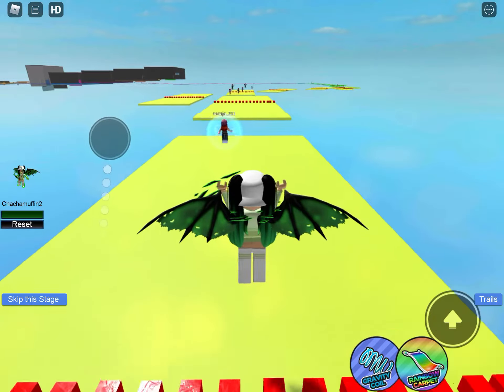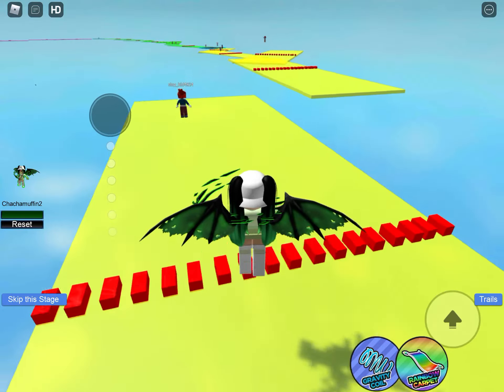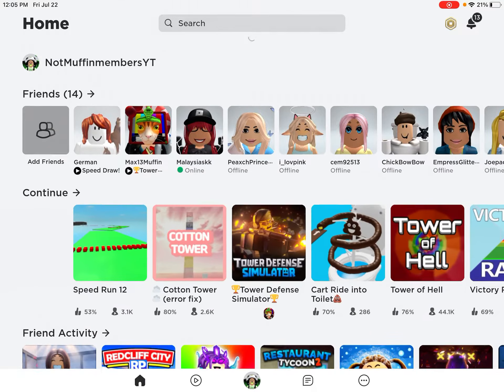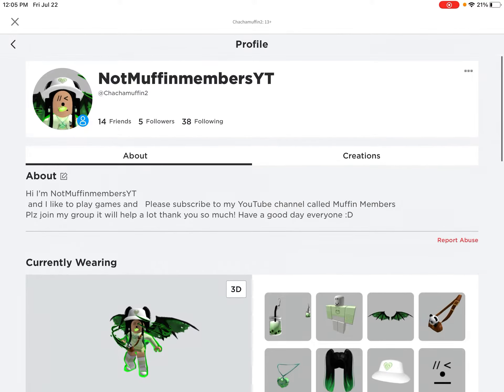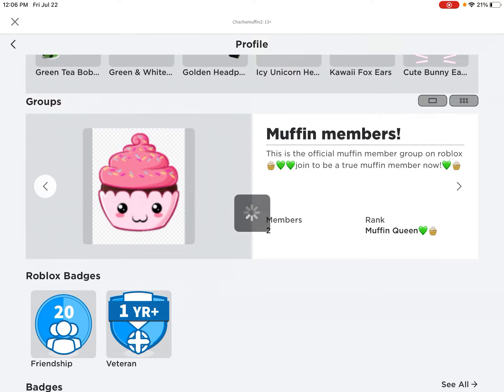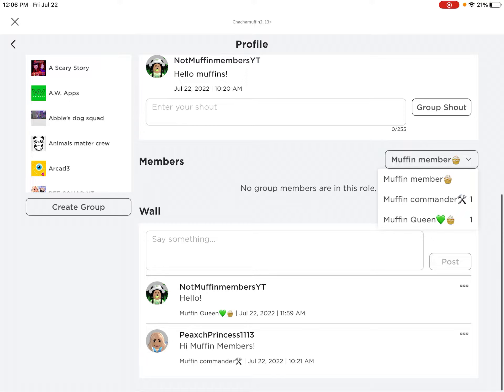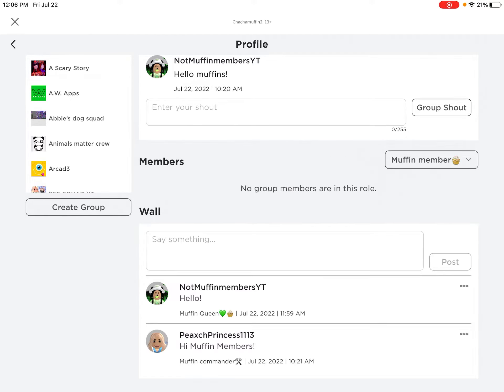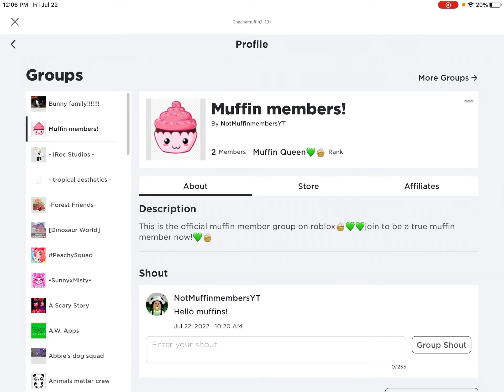Join my group muffin members! To be a true muffin member!